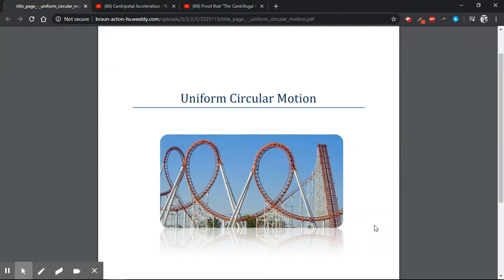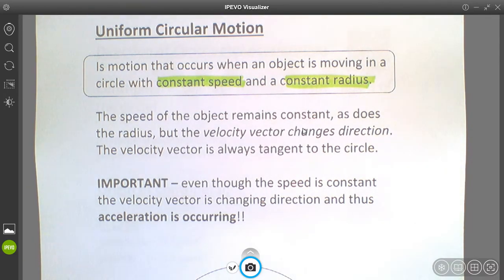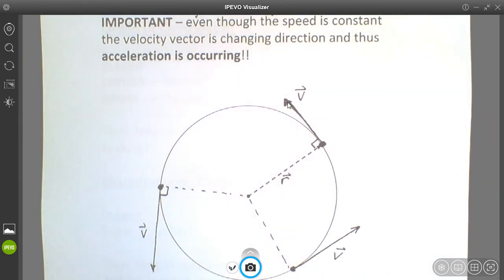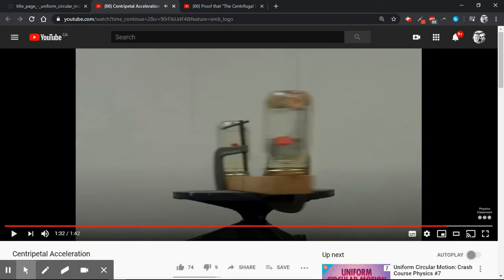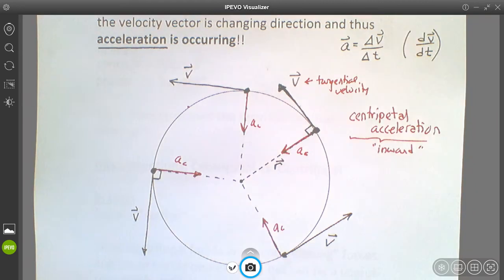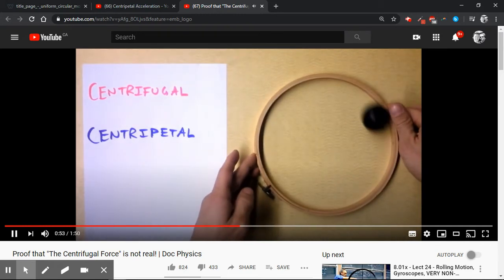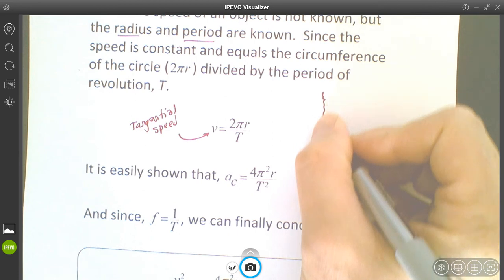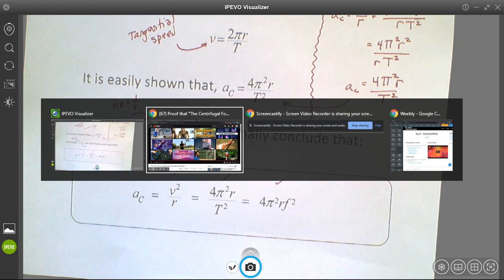Circular Motion - Lesson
Circular motion - lesson about cicular motion and centripetal acceleration.  Learn about the definition, and direction of centripetal acceleration as well as the equations to determine the acceleration.